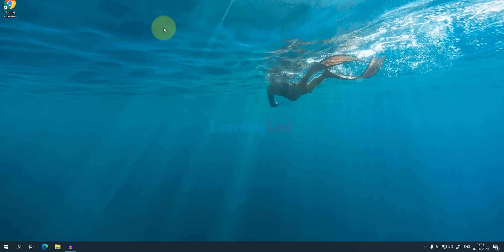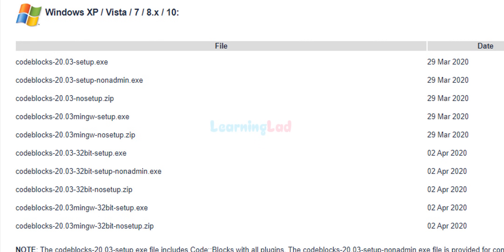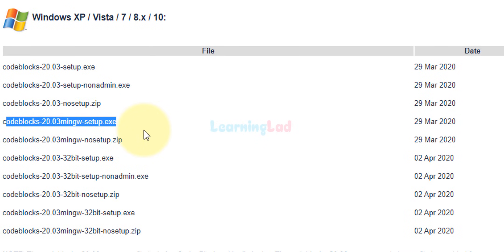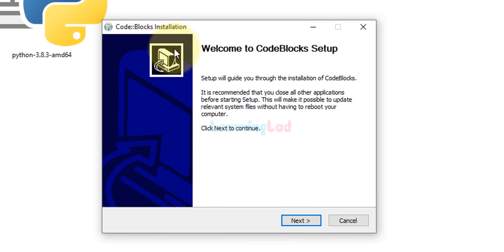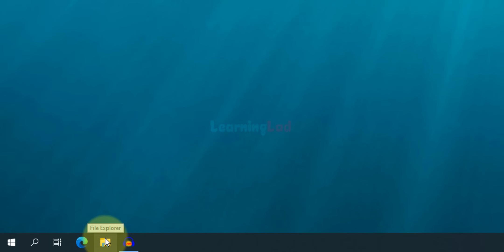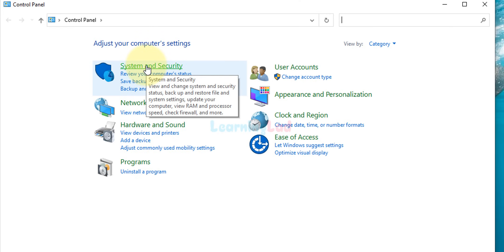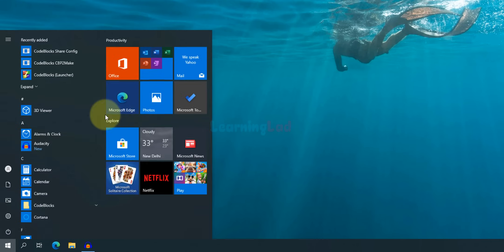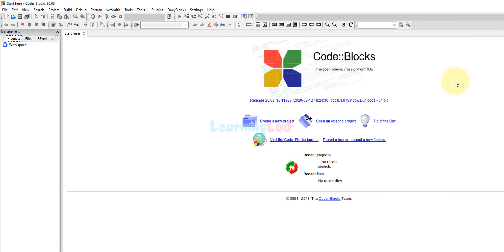How to Install CodeBlocks IDE (20.03) with GCC G++ Compilers for C and C++ Programming on Windows 11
In this tutorial, we will guide you through the process of downloading and installing the latest version of Code::Blocks IDE with MinGW on a Windows 10 system.

First, we’ll walk you through the steps to visit the official Code::Blocks website, select the appropriate version (32-bit or 64-bit) for your system, and download the setup file. We’ll then cover the installation process, ensuring that you have all the necessary components installed. Once installed, we will also show you how to configure your environment variables to allow the use of GCC and other toolsets from any directory on your system. Finally, we will launch the Code::Blocks IDE and verify that everything is set up properly. By the end of this tutorial, you’ll have Code::Blocks installed and ready for C/C++ development on your Windows 10 machine.